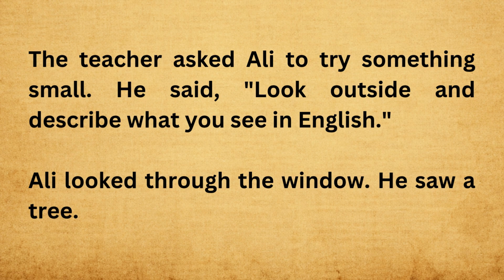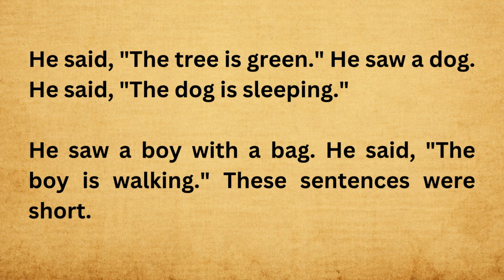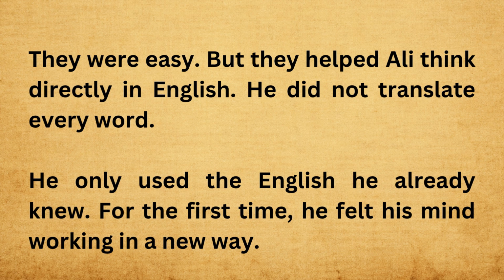Step By Step Think In English || Learn English Through Story || Listen & Practice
English with Mason
English Vocabulary
EnglishForBeginnersWelcome to English with Mason, your daily space to build real English speaking confidence step by step.
At English with Mason , we focus on simple, clear, and practical English learning that helps you speak naturally in your daily life. Whether you are a beginner or an intermediate learner, this channel is designed to improve your speaking, listening, reading, and vocabulary in an easy and consistent way.
Here, you will find:
Simple English speaking practice
Daily English sentences for real life
Vocabulary building made easy
Confidence building lessons
Step-by-step fluency training
Motivational English learning guidance
English learning, learn English, English speaking practice, daily English, spoken English, English fluency, English vocabulary, English sentences, English for beginners,
English with Mason